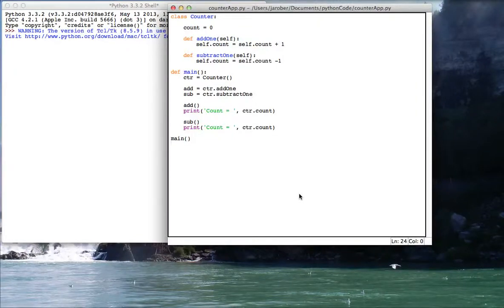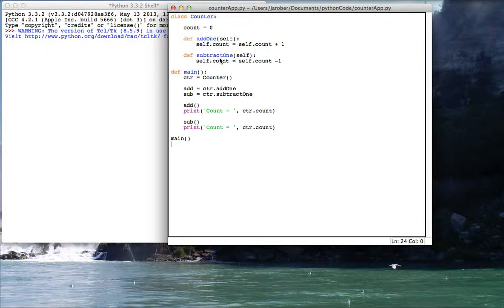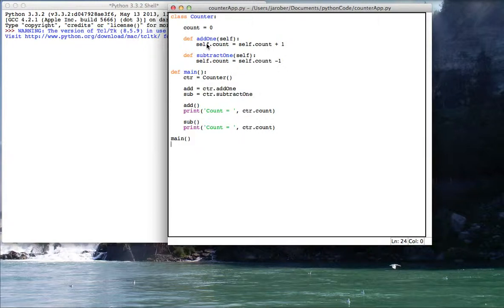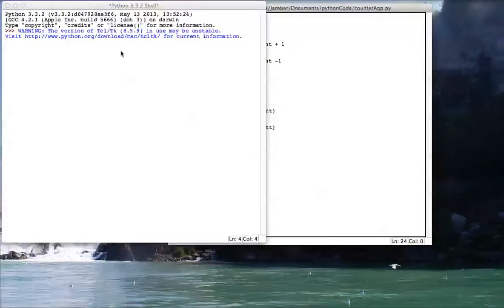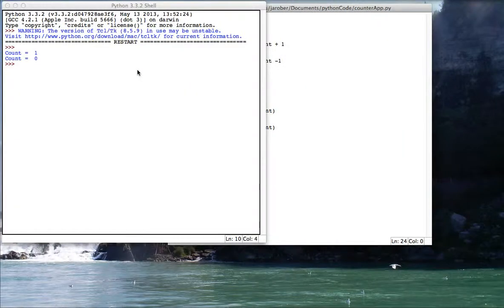PY 4U 58: A Simple Class Example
Today we will go over a simple class in Python, as a prelude to adding test cases